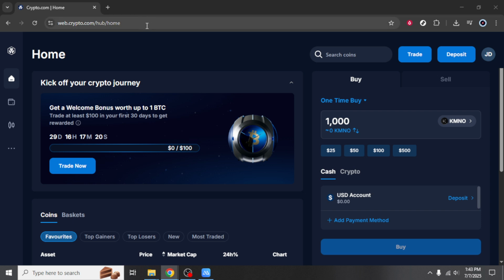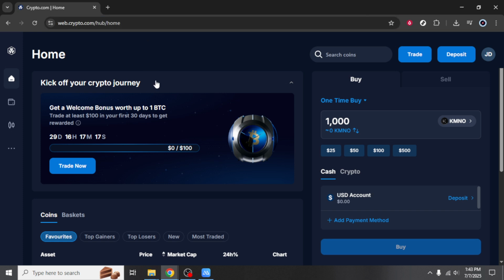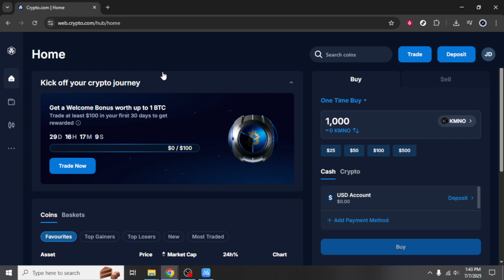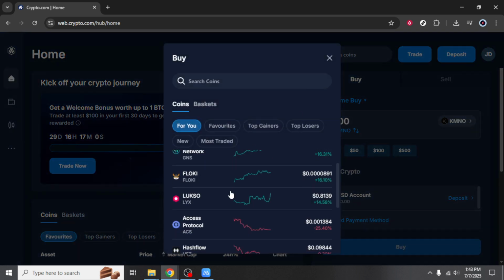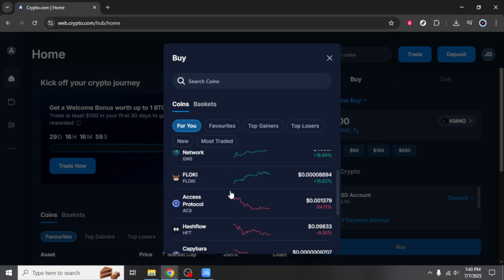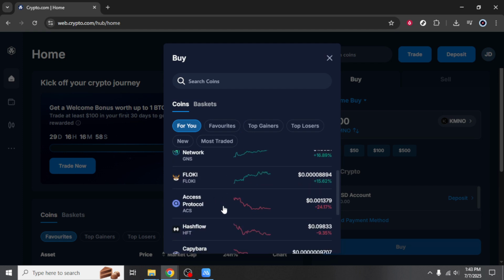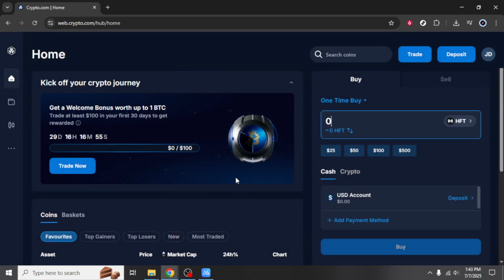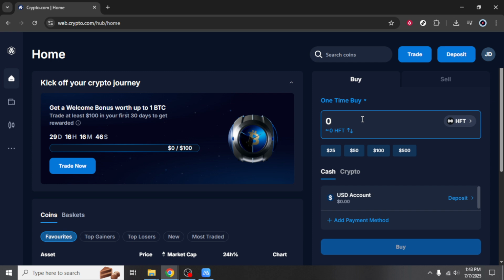Crypto.com : How To Buy Crypto For Beginners - 2025 (Step By Step)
Crypto.com : How To Buy Crypto For Beginners.

In this video, I'm going to show you How To Buy Crypto For Beginners.